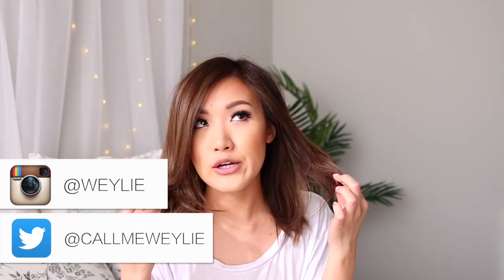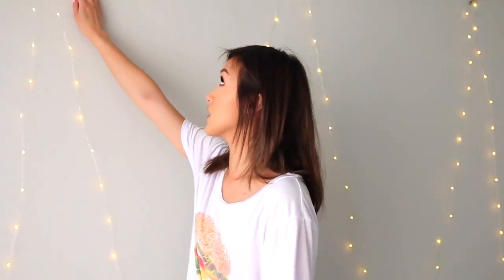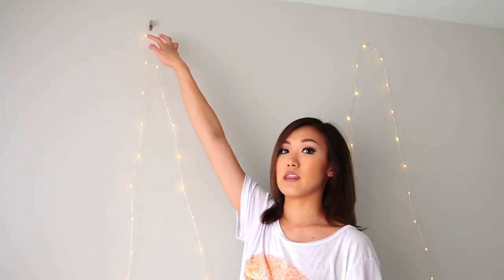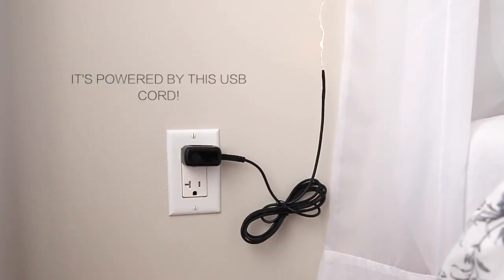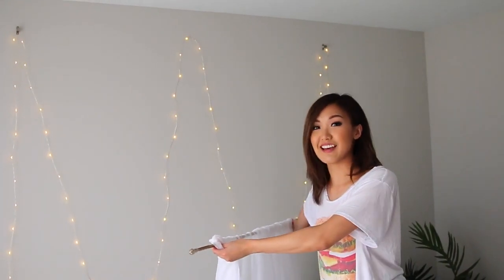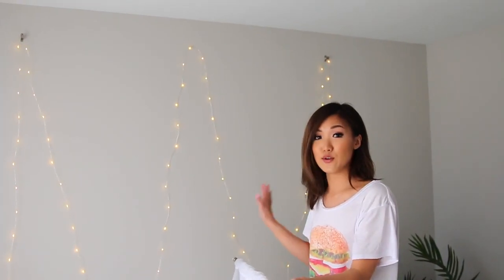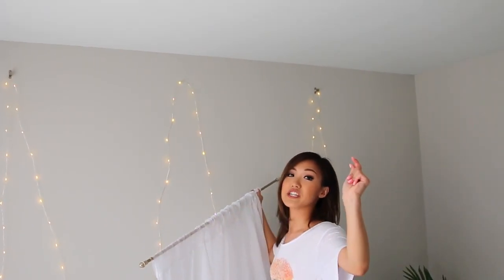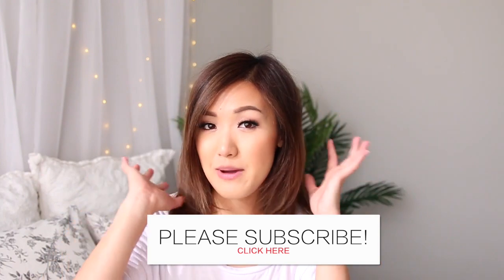DIY Pinterest Inspired Curtain Headboard | Under $35! | ilikeweylie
Super simple Pinterest inspired headboard DIY! Under $35!

Bedsheets | IKEA
Bedframe | IKEA
White Big Pillows | Target | Rachel Ashwell Shabby Chic Collection

What I whiten my teeth with:
Use code 'onecombo' for Dial A Smile Kit $50
Use code 'twocombos' for Dial A Smile + Whitening Pen $79
Use code 'weylie20' for 2 whitening pens $20
Use code 'two2packs' for (2), 2 pack pens $40

G E R A R D ♥ C O S M E T I C S
Use code 'ilike30' for 3 lipsticks $30

Canon 70D DSLR
Takstar Microphone

Canon 70D DSLR
Takstar Microphone